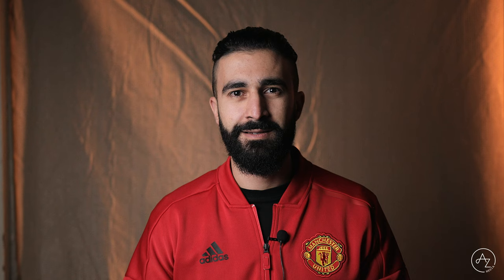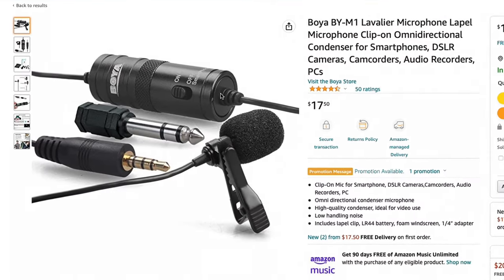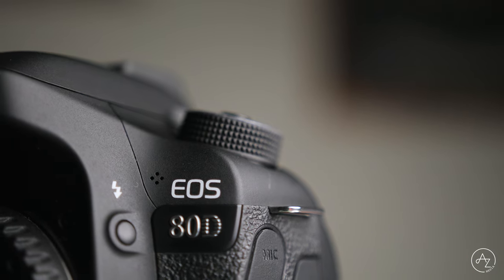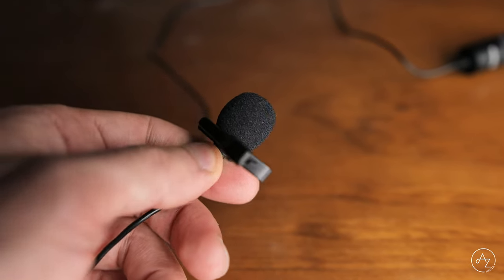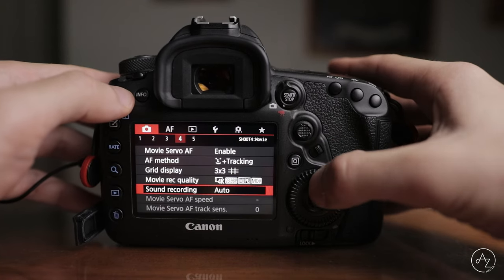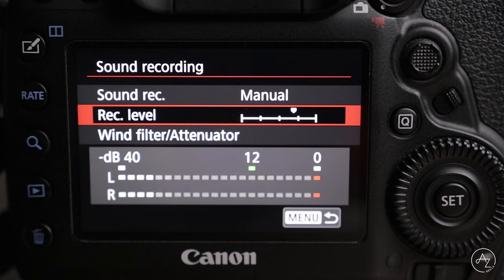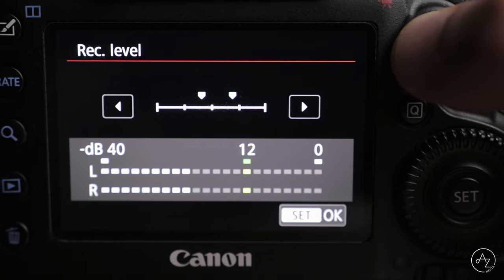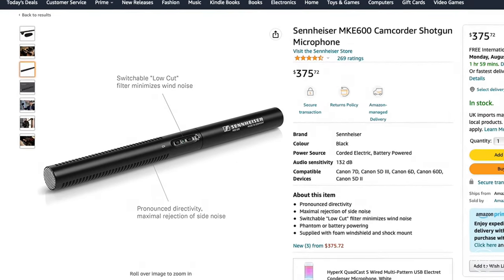This CHEAP piece of GEAR will drastically IMPROVE your VIDEOS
Tune in to this video to find out what this cheap piece of gear is that will improve the quality of your videos. Further to this, it will be shown how to set it up.

Watch one of my previous videos discussing how I discovered my passion (edited on my iPad):